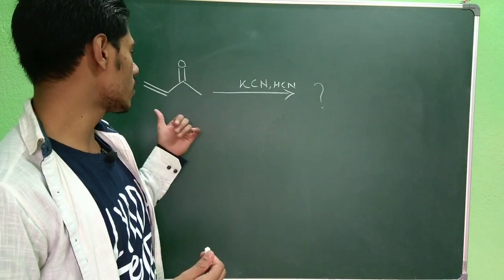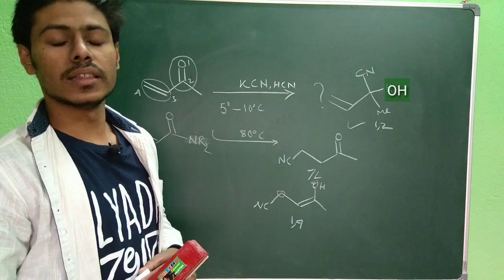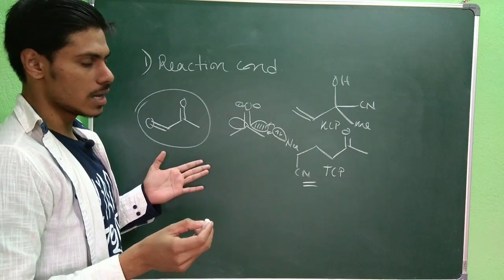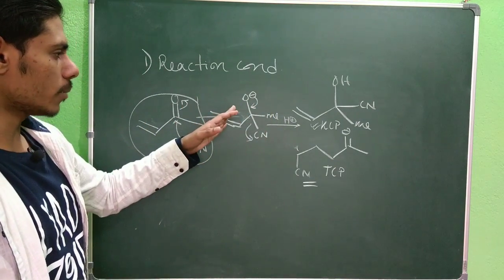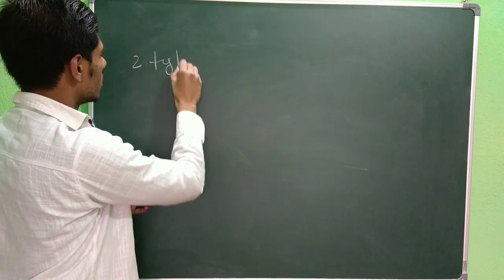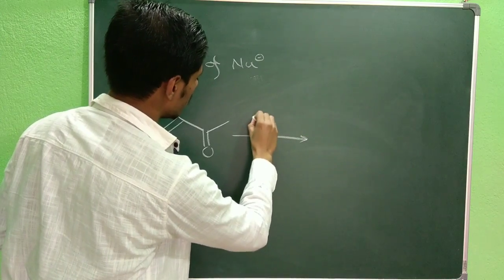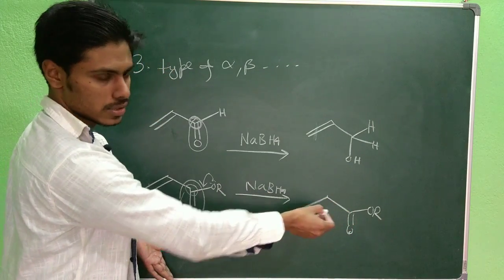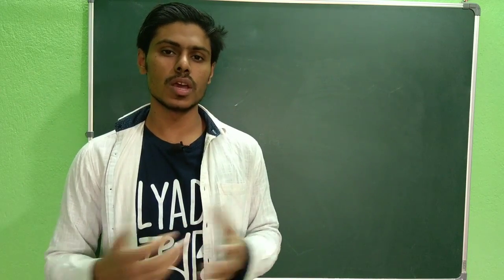1, 2 vs 1, 4 addition: A detailed comparison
for 2019 June csir-net exam enroll yourself now, through this